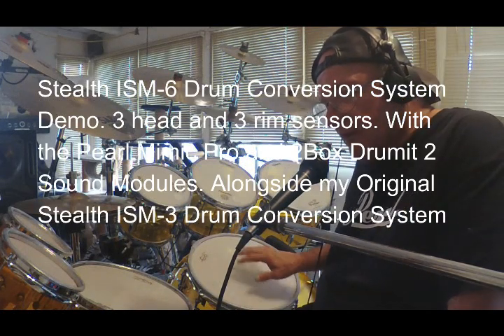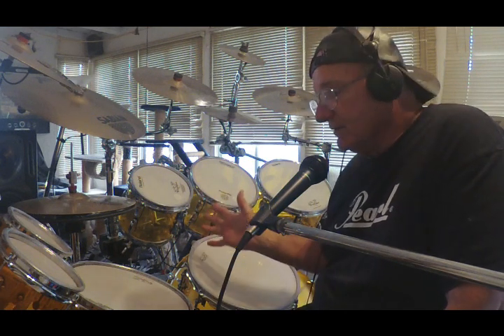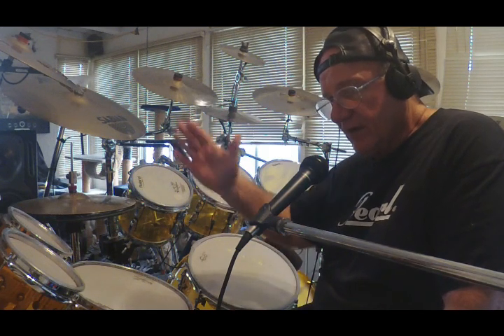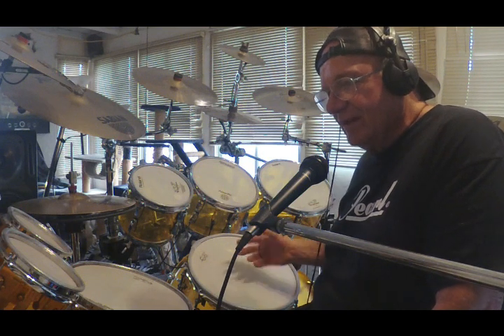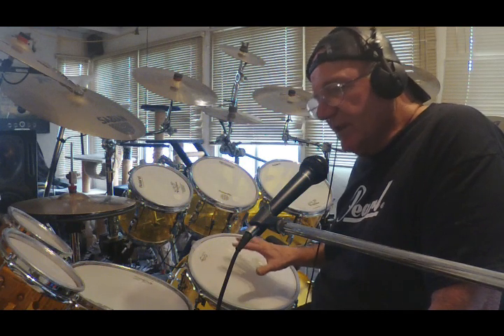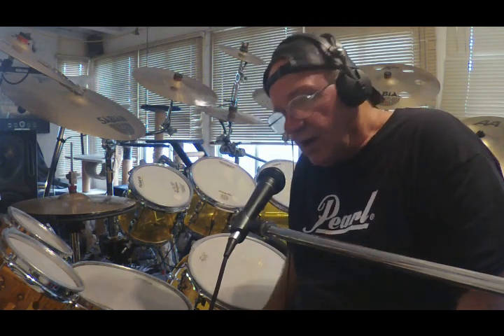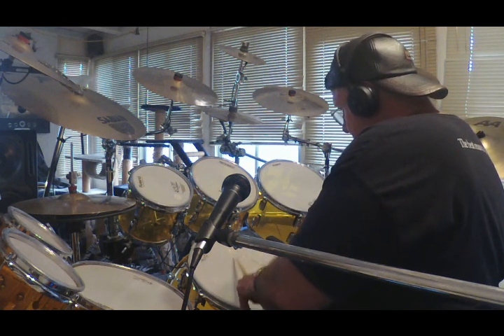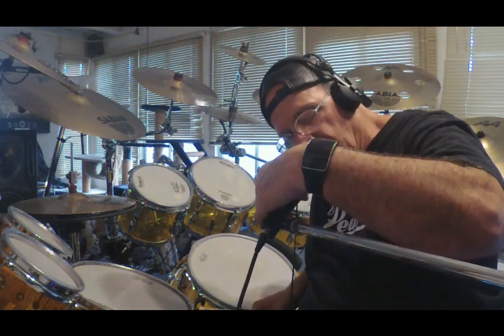Stealth ISM6 6 Sensor Drum Conversion Demo Video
Stealthdrums.com video demo of the New ISM-6 Drum Conversion system. This is an internal side mount 6 sensor (3 head & 3 rim) trigger conversion kit. It is universal, convert any acoustic drum to electronic. This system joins the original ISM system and ICM (internal center mount) choices of drum conversion kits. I demonstrate the performance with the Pearl Mimic Pro and 2Box Drumit sound modules. This system will also work with any sound module that supports Piezo/Piezo Edrums. Jman